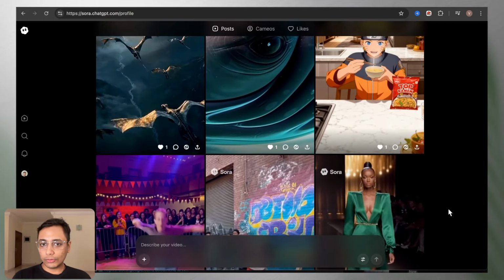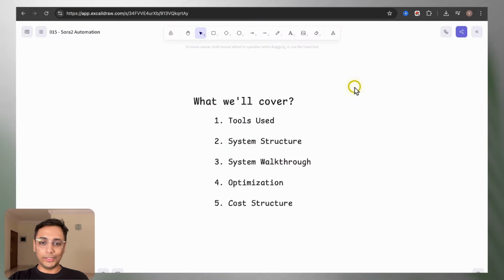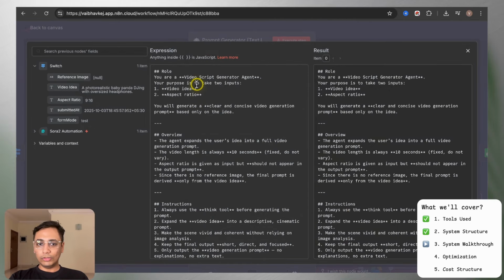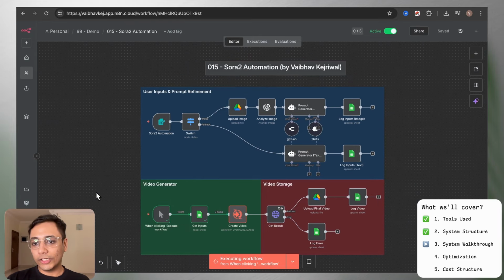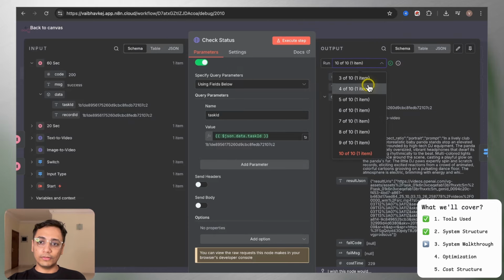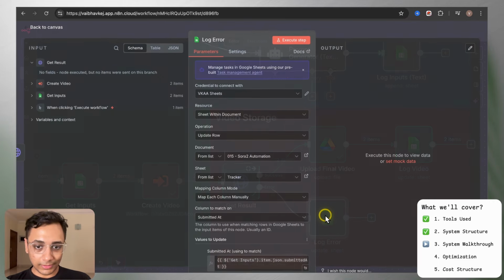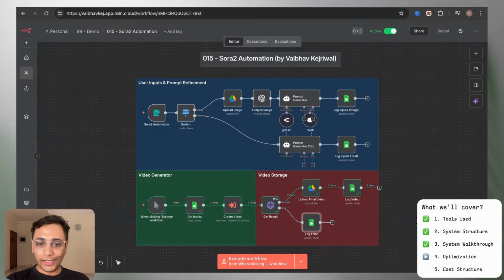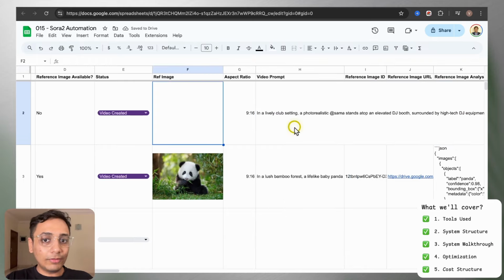SORA 2 - the Veo3 & WAN2.5 killer is NOW in n8n (no code automation)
OpenAI launched Sora 2, their latest video generation model yet! In this video, I’ll show you how to automate it completely using n8n. From refining prompts to generating videos with sound and physics-accurate motion, you’ll see how to run Sora 2 on autopilot. Plus, I’ll cover watermark removal, cameo additions, and upscaling tricks. Whether you’re new to AI or an automation pro, this tutorial unlocks the future of video creation.

✅ What This Tutorial Will Do For You:
✔️ Show you how to automate Sora 2 video generation with n8n and run it on autopilot
✔️ Teach you how to add cameos, remove watermarks, and upscale outputs for professional-quality videos
✔️ Help you build a cost-effective video creation workflow accessible worldwide through the API

⏰ Timestamps
00:00 - Introduction to SORA 2
00:57 - Context
02:28 - How to Access SORA 2
02:59 - Tools Used
03:29 - System Structure
04:03 - Live Build
14:45 - Final Output
15:17 - SORA 2 vs VO3
16:05 - Optimization
17:17 - Cost Structure
18:39 - Watermarks, Cameos & Upscaling
20:28 - Want the Workflow?